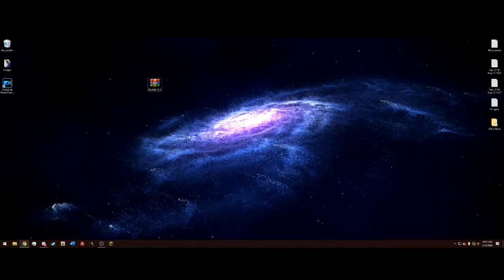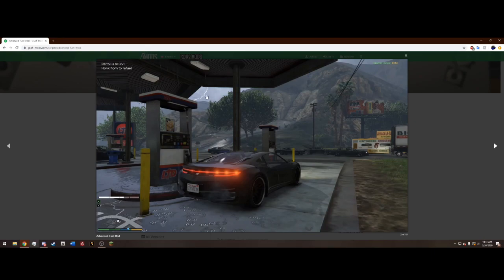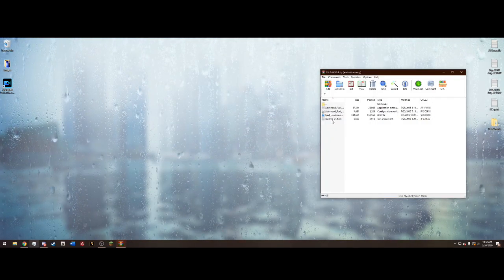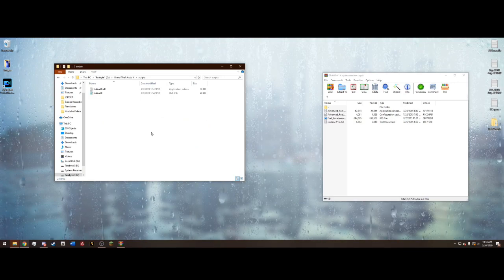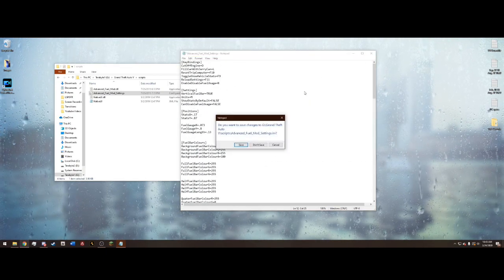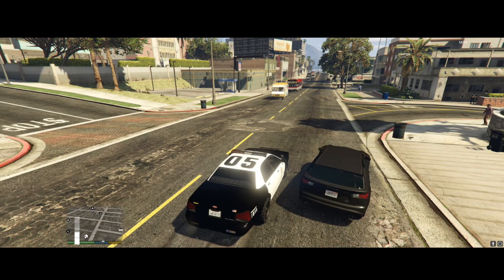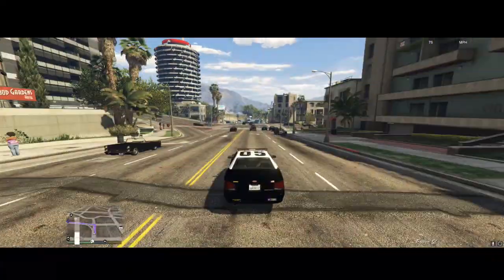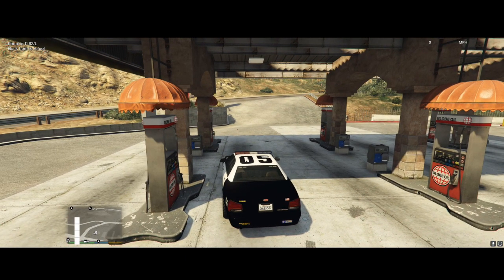How To Install: Advanced Fuel Mod for GTA V